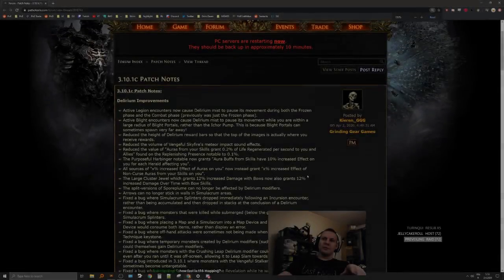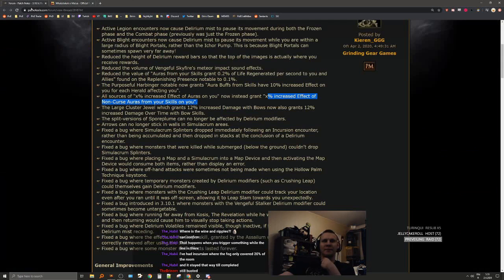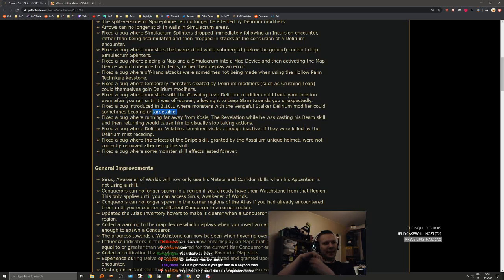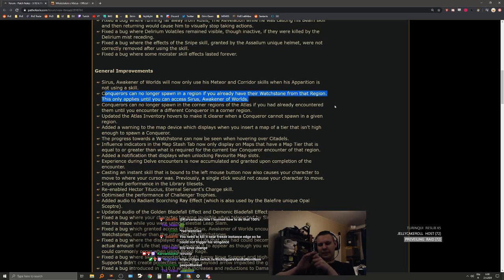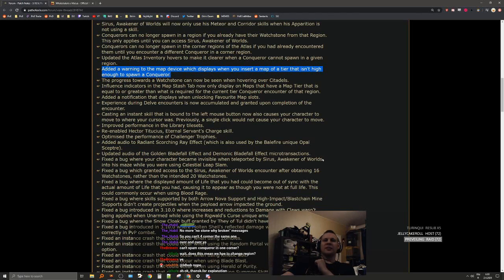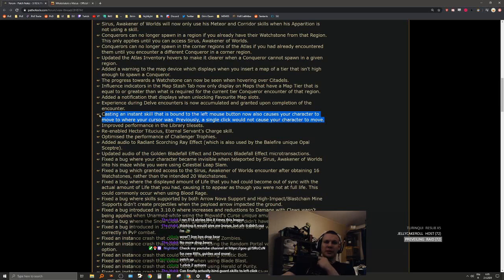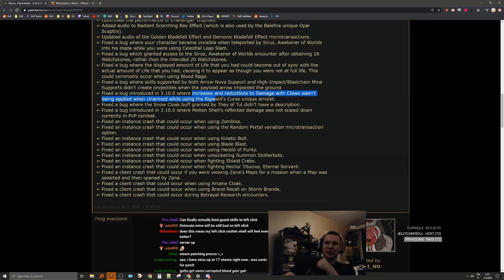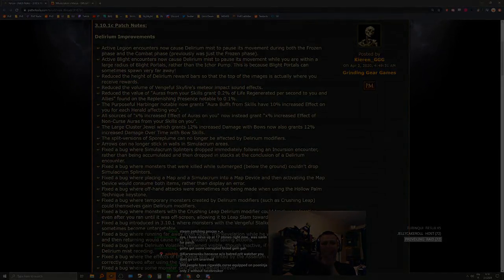[Path of Exile] 3.10.1c Patch Notes: Atlas Fixes, Purp. Harbinger Changed & More | 3.10 Delirium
▼ Check description below for TLDW and more ▼

Checking and talking about the upcoming changes and improvements to Path of Exile's 3.10 Delirium league with the 3.10.1c patch.